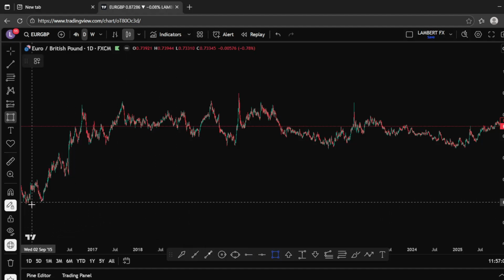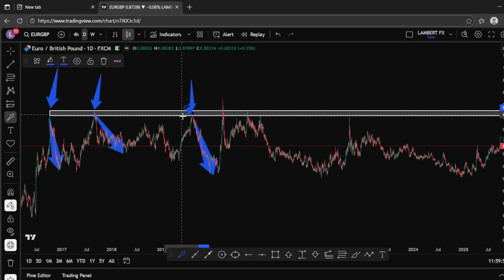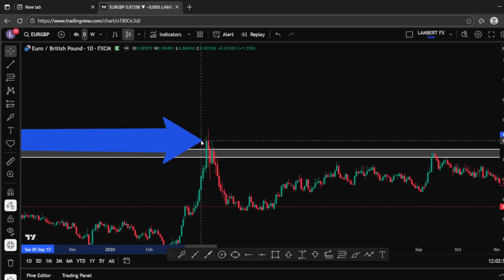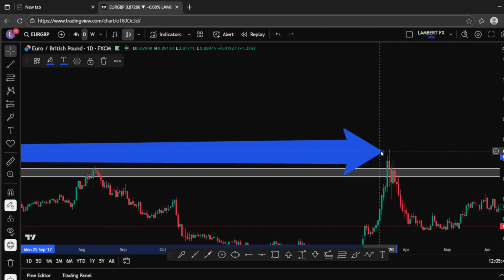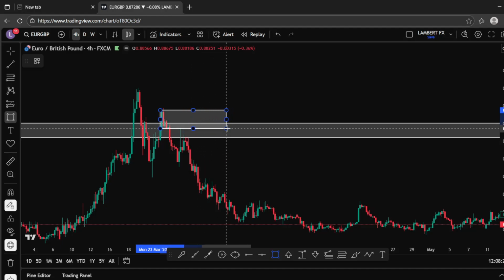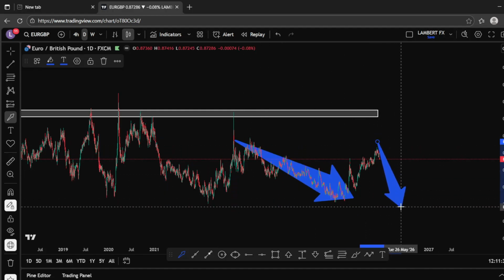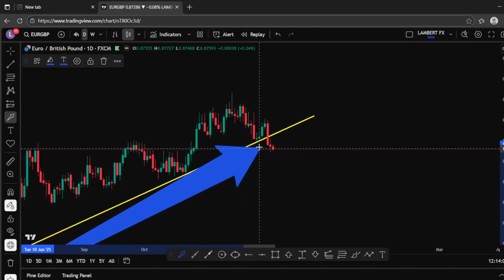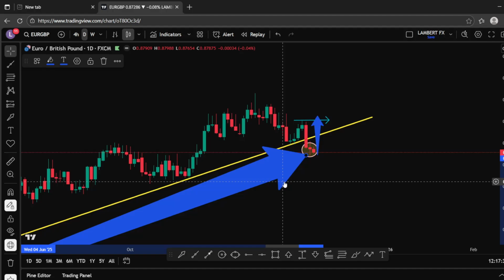Learn to Identify and Trade Forex Market Manipulations